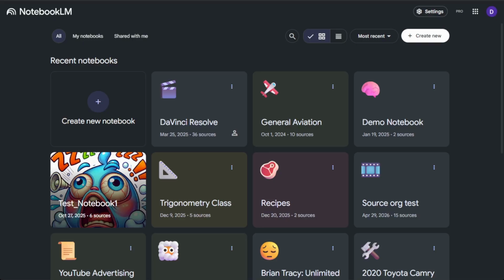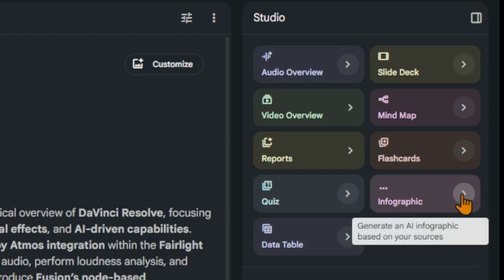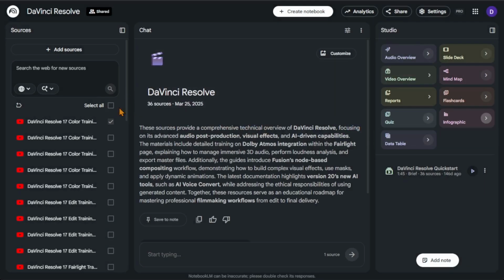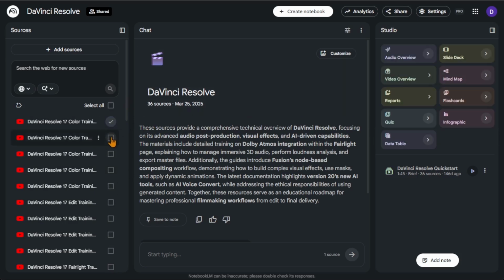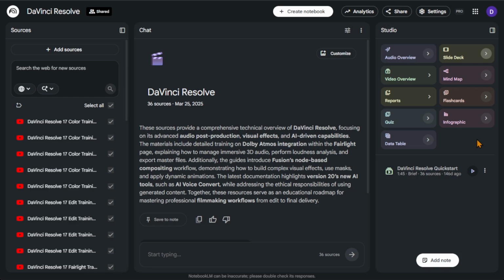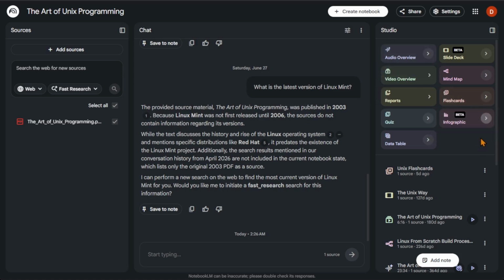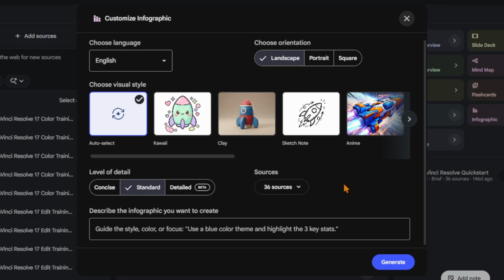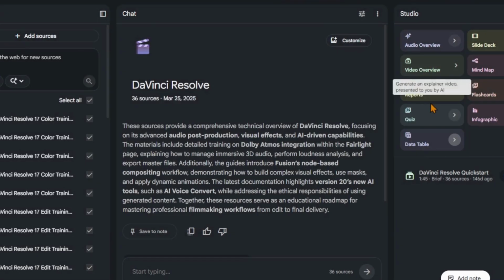Select Sources Inside NotebookLM Artifacts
Have you found that you are constantly clicking back and forth between your NotebookLM source sidebar and your artifact generation window just to change context?

Google dropped a source selector inside the artifact customization menu. It lets you override your global selections on the fly. But there is a catch → I tested this update across multiple account tiers, and only saw it on my Pro account.

The Artifact Segmentation Blueprint
- Isolate Your Sources: Load your notebook with all relevant sources.
- Access Customization: Open your desired artifact type and expand the customization window to reveal the new source checklist.
- Deselect and Refine: Uncheck the macro list to pinpoint only the specific data points needed for that individual asset type.
- Batch with Variety: Generate a targeted mind map from three documents, then instantly jump to an infographic using a completely different set of sources without touching the main sidebar.

A few thoughts:
- This feature is currently only fully active on Pro accounts, sorry, Free and Plus tier account users.
- The source picker shows up on infographics, flashcards, mind maps, quizzes, and even slide decks. But if you try to run a Report, you are stuck with the old, clunky global sidebar method.

Timestamps
0:00 - How do you select sources inside NotebookLM artifacts?
1:40 - Why does the new source selection change your workflow?
3:30 - Which account types have this new NotebookLM feature?
5:48 - Which NotebookLM artifacts support this update?